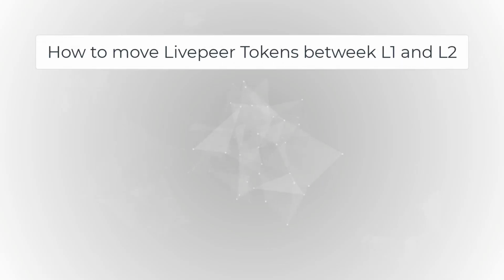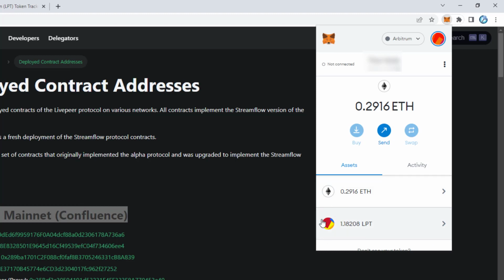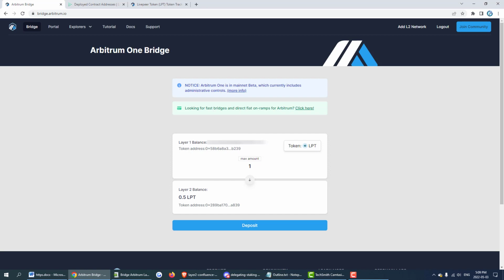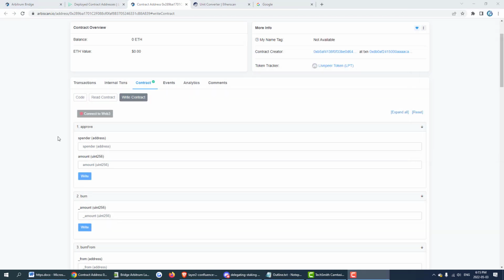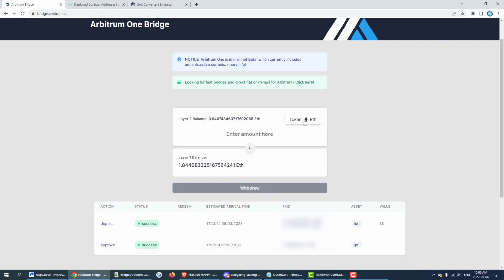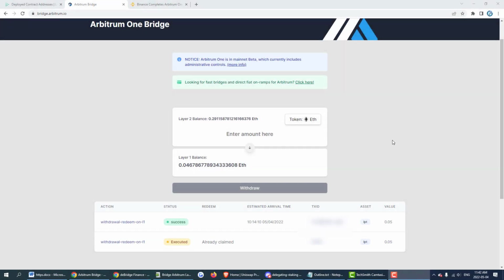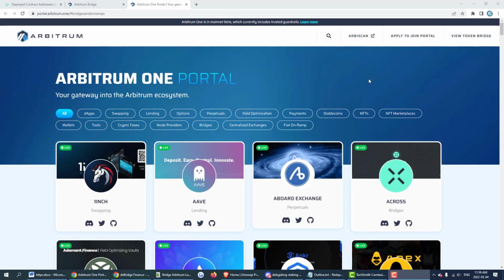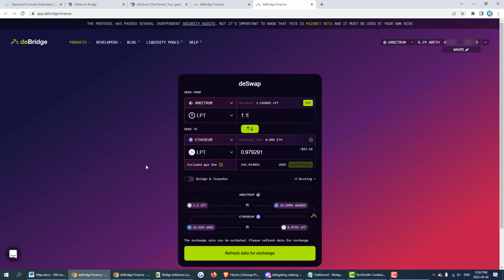Arbitrum ERC-20 Bridge Guide | How to bridge LPT between L1 and L2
Learn how to bridge ERC-20 Tokens between Layer 1 and Layer 2 Arbitrum. We cover topics such as using the Arbitrum Bridge, Exchanges, AMMs, Swapping, Routers and more.

Chapters:
00:00 Introduction
00:38 Setting up our wallet to view LPT Tokens
04:40 Bridging from L1 to L2
09:28 Bridging from L2 to L1
17:32 Alternative method: Exchange
19:22 Alternative method: AMMs/Swapping
21:08 Alternative method: Instant Bridge/Routers

• Livepeer
• Titan Node
• Mining
• Transcoding

🔎 VIDEO OUTLINE 🔎
Hello Delegators, welcome to a video with Titan Node, the #1 place to delegate your stake.

Today I will be walking you through how to move Livepeer Tokens between Layer 1 to Layer 2 of the Ethereum and Arbitrum network.

In this video I will be going through 3 subjects:

First: Setting up our wallet to view LPT Tokens

Second: Using the Arbitrum Bridge

Third: Alternative methods for moving between layers (ie, Exchanges, AMMs, Routers)